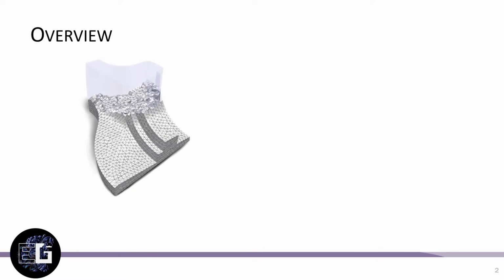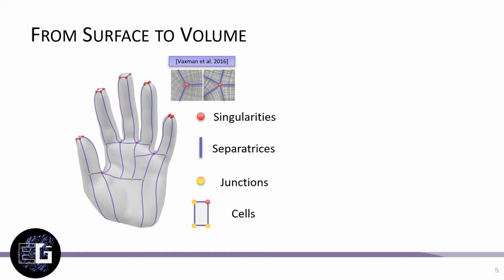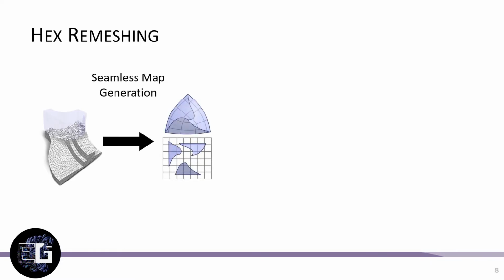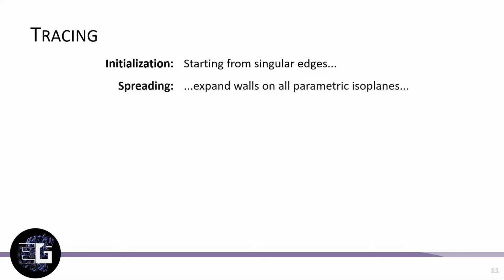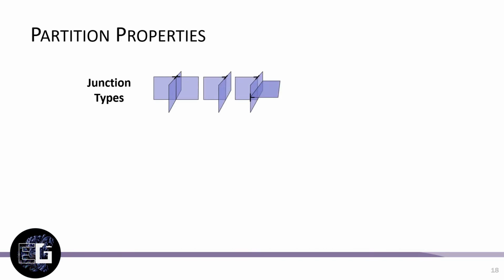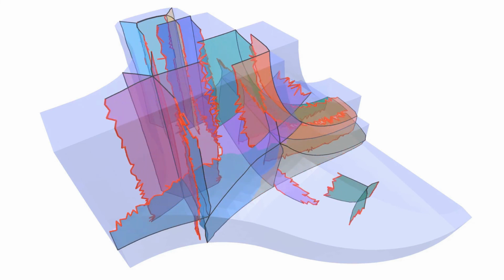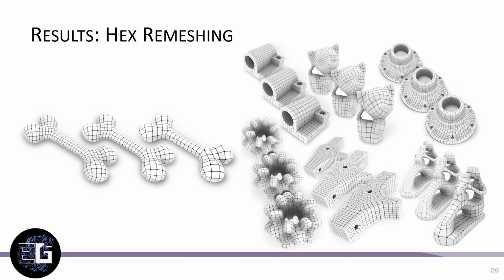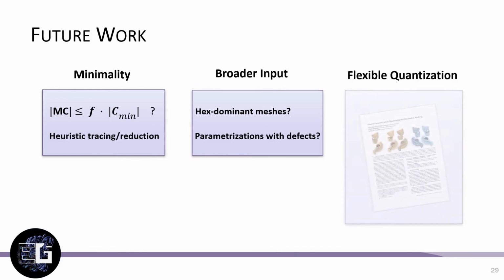EG2022 - The 3D Motorcycle Complex for Structured Volume Decomposition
Hendrik Brückler, Ojaswi Gupta, Manish Mandad and Marcel Campen
Universitât Osnabrück